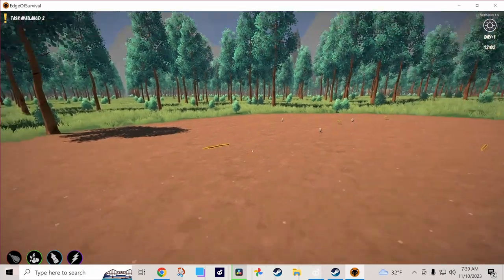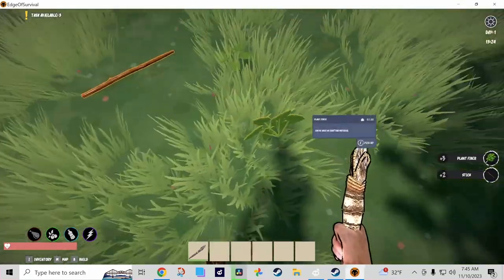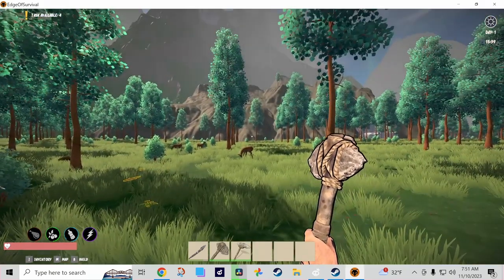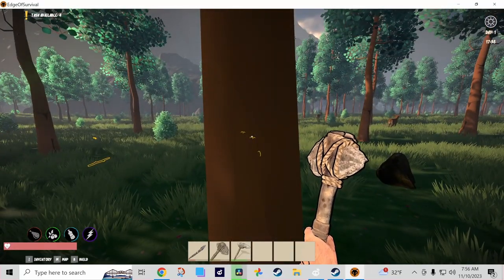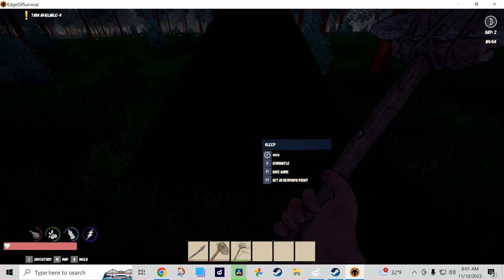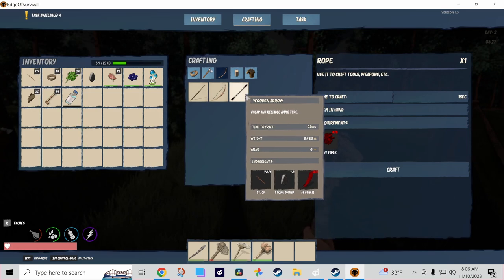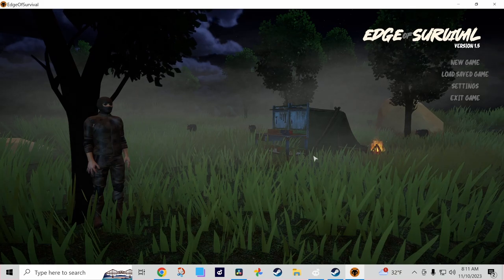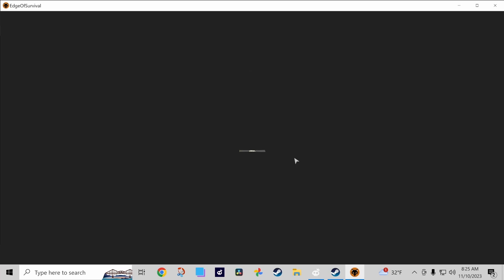Edge of Survival - Is it any good - Open world Survival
Edge of Survival - Is it any good - Open world Survival edgdofsurvival Beware game looks good but stay under you two hours just incase it does this to you also.